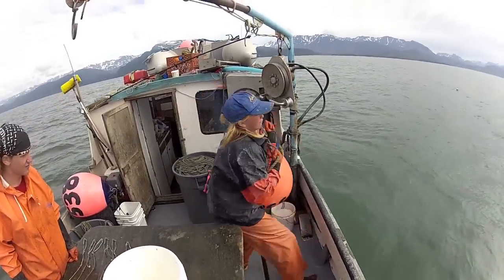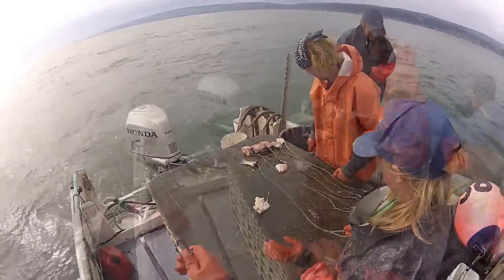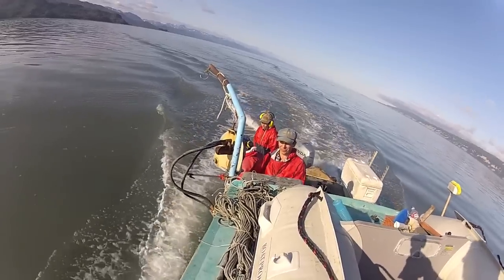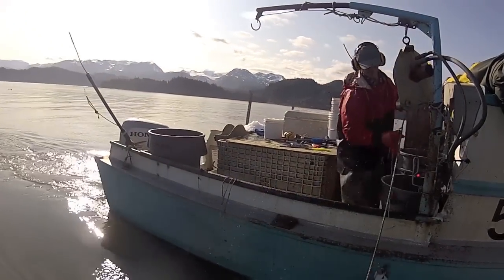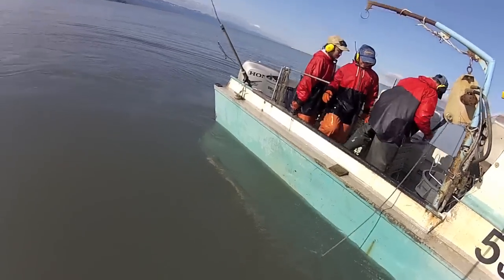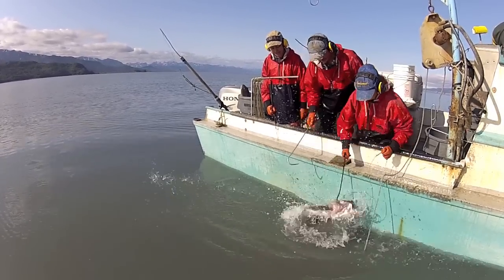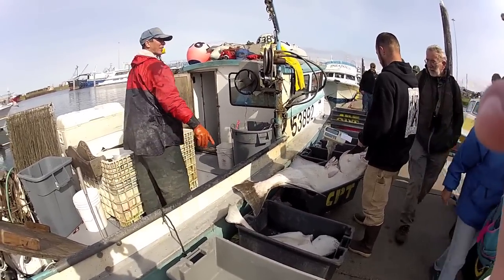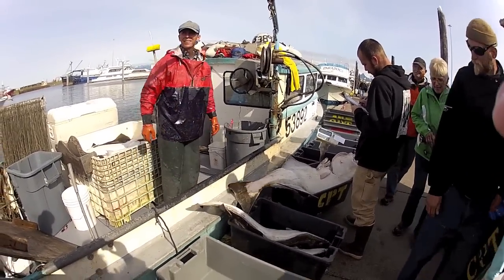Commercial Halibut 2012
Commercial Fishing in the Kachemak Bay Alaska July 2012.